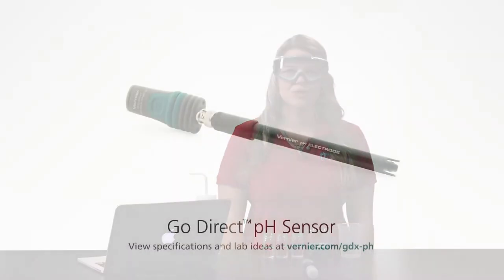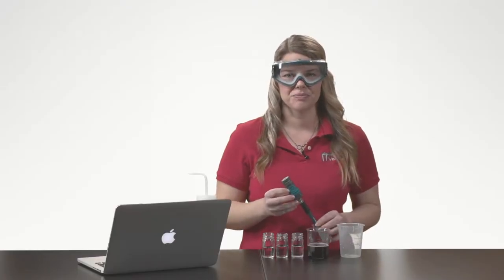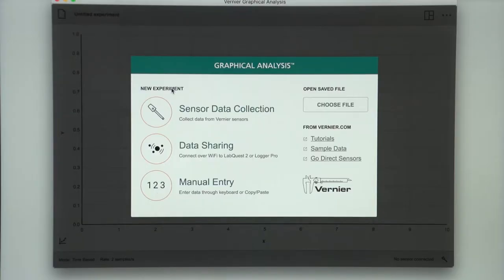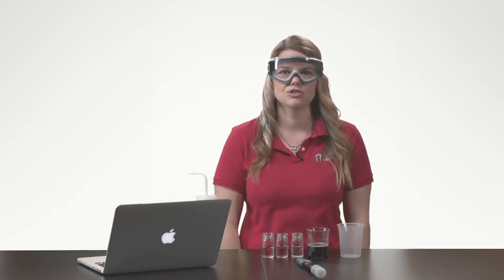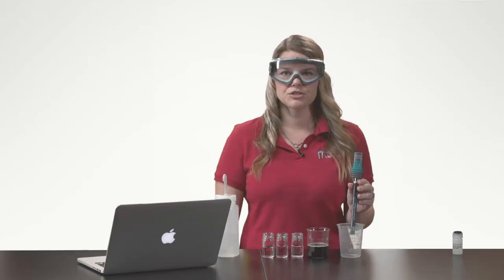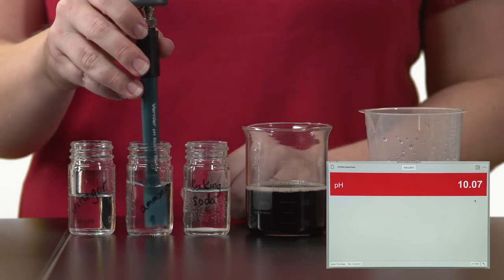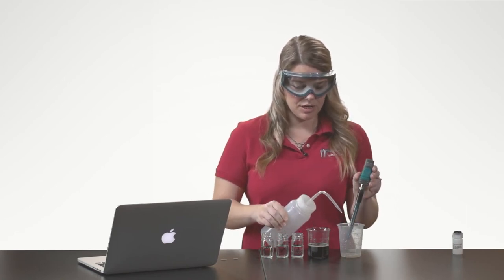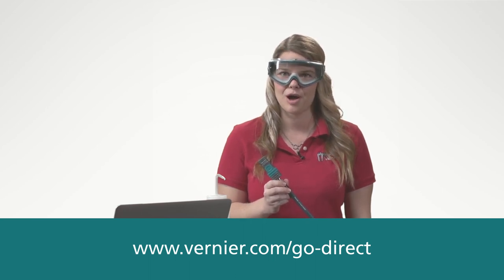Common Household Acids and Bases Using Go Direct™ pH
Follow along as our Chemistry Staff Scientist, Melissa Hill, PhD, walks through how to use Go Direct pH to measure the acidity of various household solutions. Instructions for this experiment are available in our Physical Science with Vernier lab book, and standards correlations are available on our website.